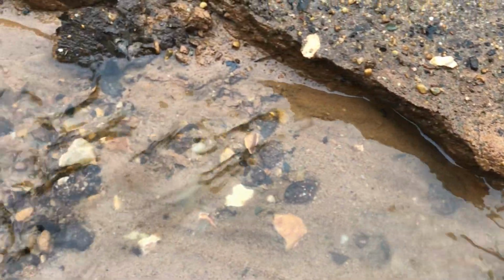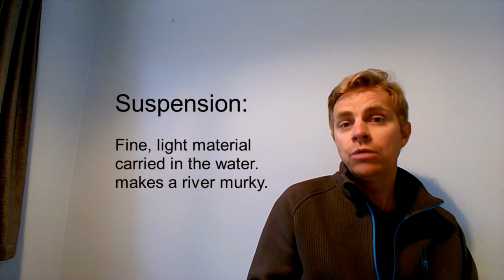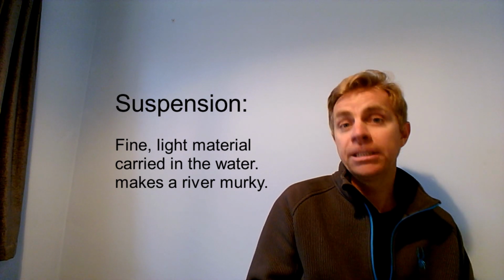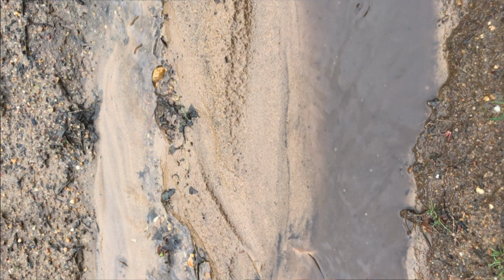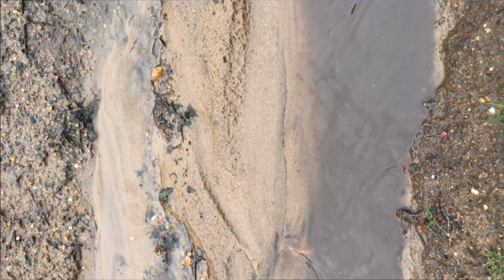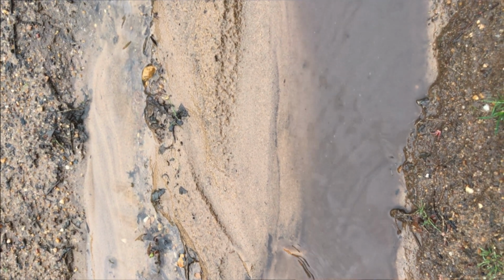Video 4 Transportation in Rivers. this is how sediment is moved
Erosion widens and deepens the river, transportation is how the sediments is moved down river. there are fours ways this happens, traction, saltation, suspension and solution.